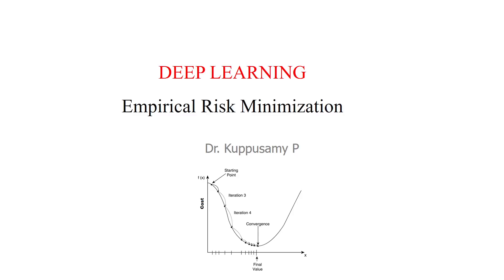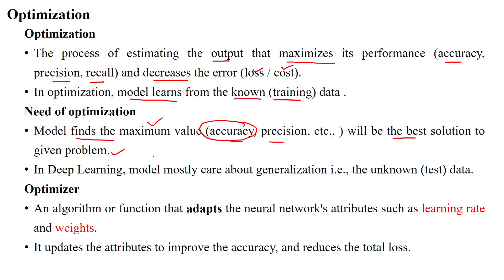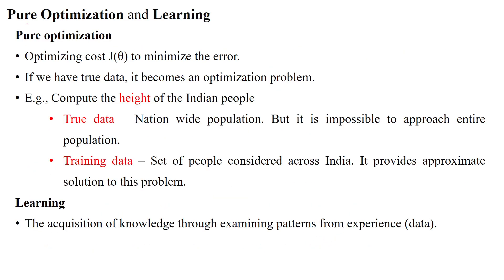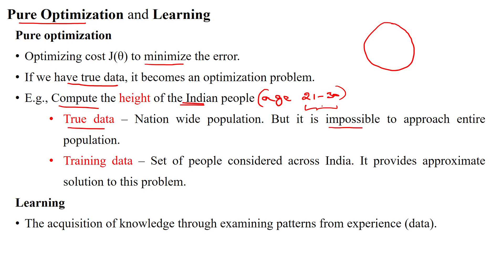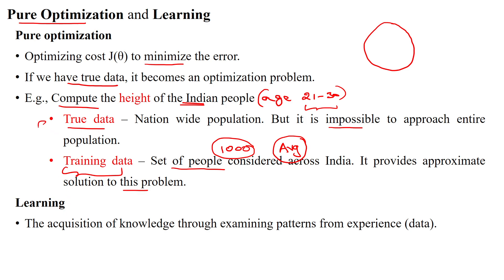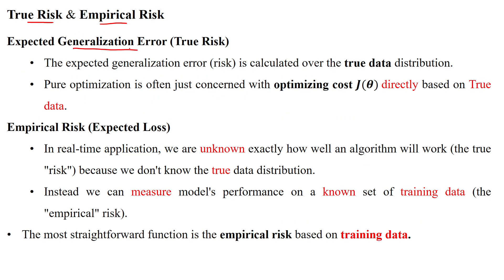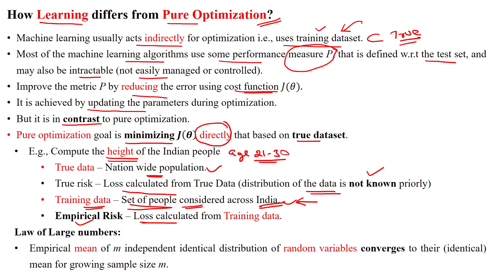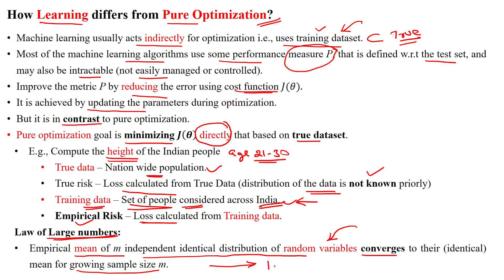76 Pure optimization, True Risk and Empirical Risk - Introduction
Pure optimization,
Expected Generalization Error (True Risk),
Empirical Risk (Expected Loss),
True data,
Training data (Empirical Data),
How does Learning differ from Pure Optimization?